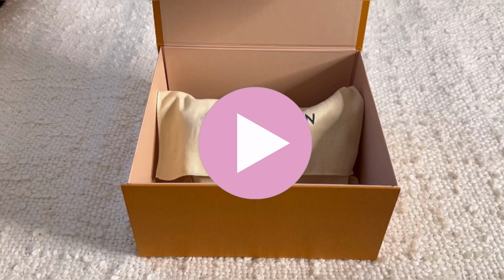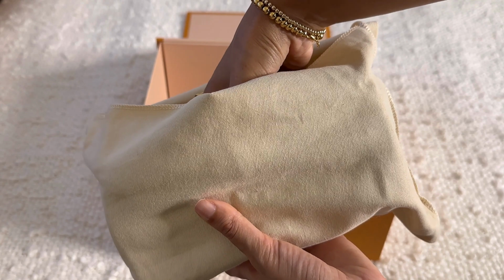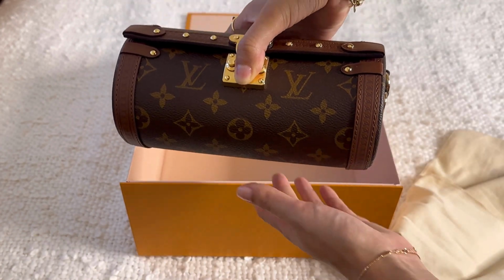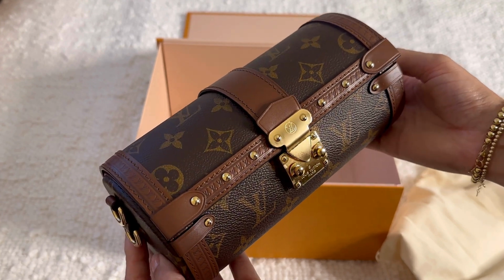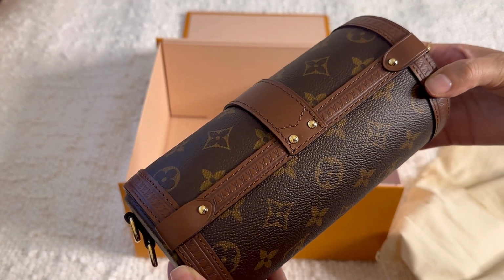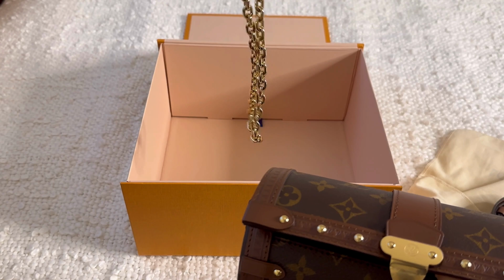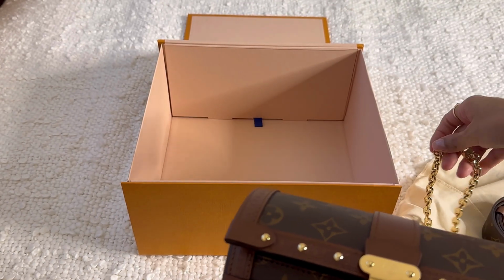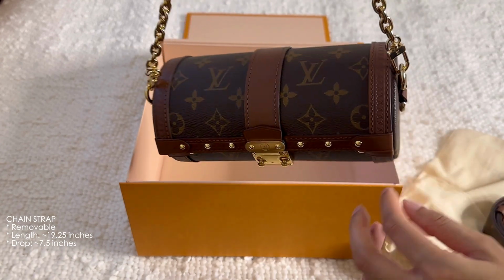LOUIS VUITTON UNBOXING | Papillon Trunk, Monogram Canvas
Unboxing bag 3 of 3 from my Italy 2024 trip! Welcome the Louis Vuitton Papillon Trunk in Monogram Canvas to my collection. Couldn't be happier with my first piece of monogram canvas! I especially love the wearable trunk vibe!

I’d love for you to be part of my growing community. ❤︎

⏳TIMESTAMPS
00:00 - Introduction
00:28 - Unboxing
00:55 - About the Bag